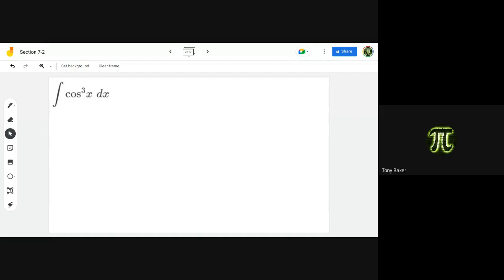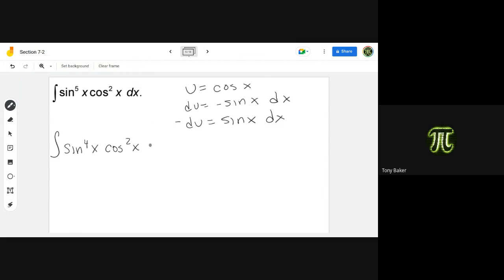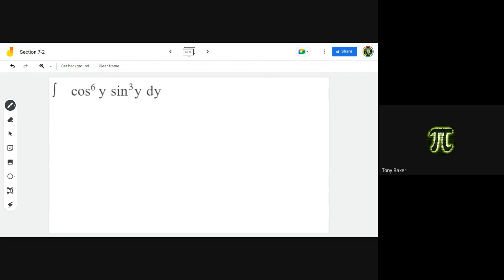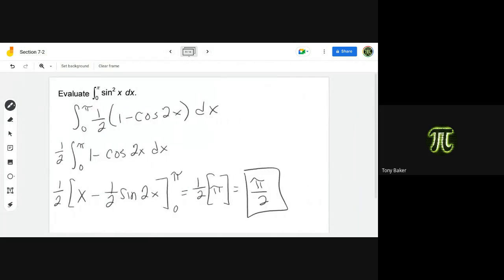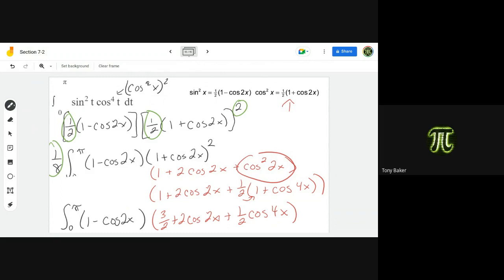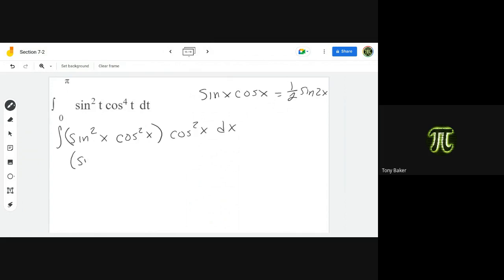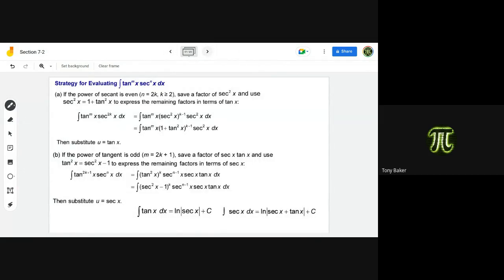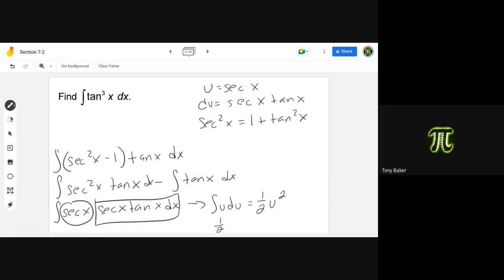Clac 2 Section 7-2 2-2-23